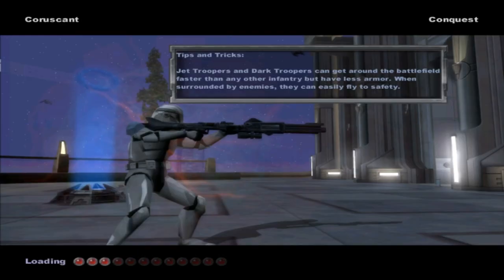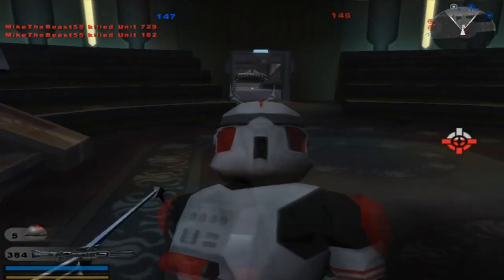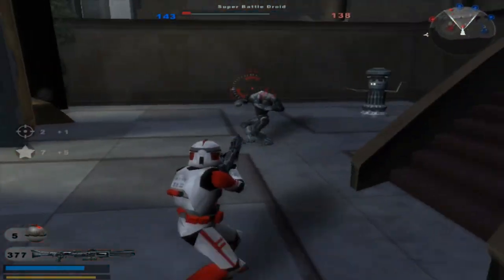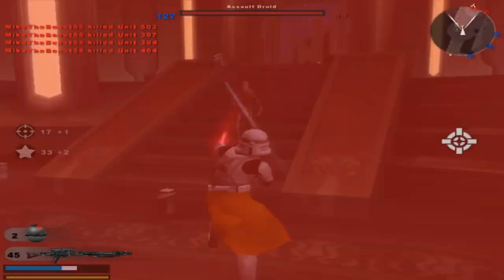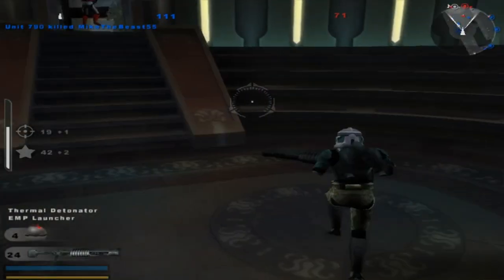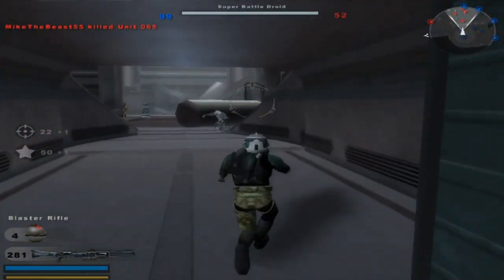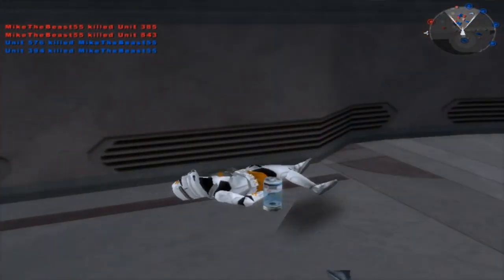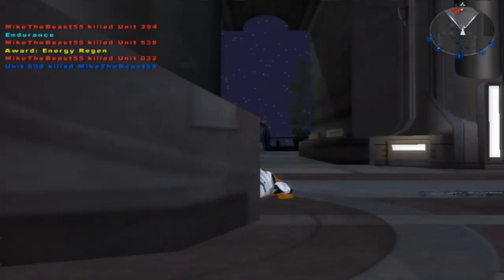Star Wars Battlefront 2 Mods: Icemember's Mixed Troopers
I've put my skins in a mod due to some players do not know how to use the SWBF2 tools yet. Also i made the jetpack last longer, its not infinity. All most all troopers have a rifle and carry a bacta pack to refill. I did not like the idea of dying trying to run in open fire to get a dropped bacta pack lol. The normal soldier carries 1 mine. All still have their award weapons. The copyrights
belong to lucasarts
red_shock_trooper
commander_gree (Note: My 1st skin pack, I put the wrong commander_gree skin. This is my finished version)
utapau_sniper
galactic_marine (no battle damage)
commander_bacara
scout trooper (redid texture)
armor pilot (brown)